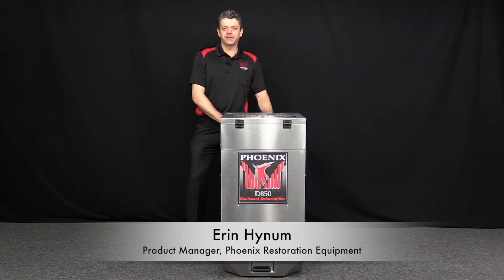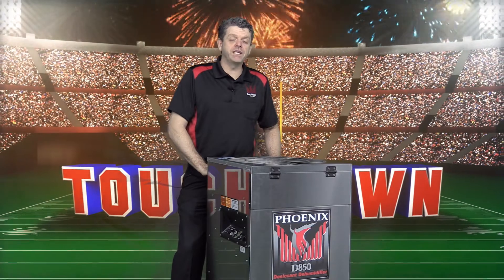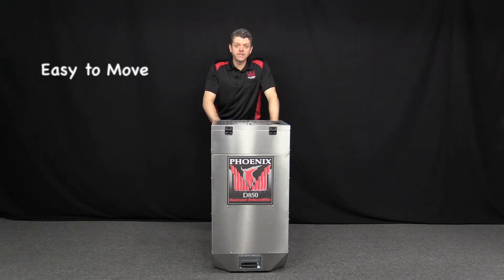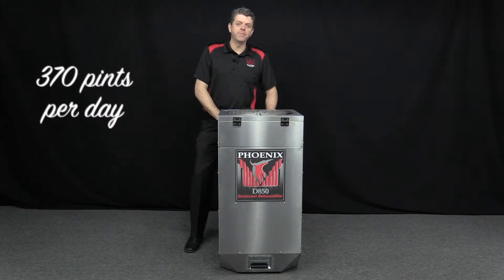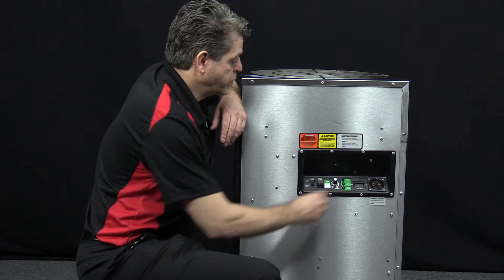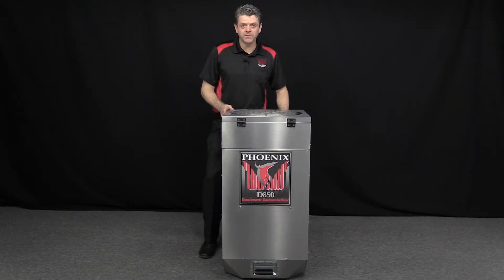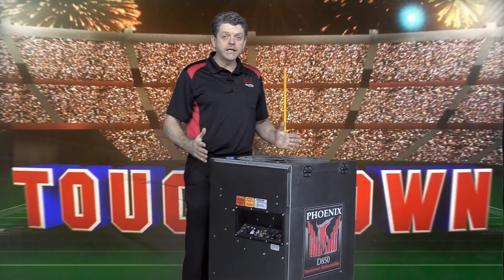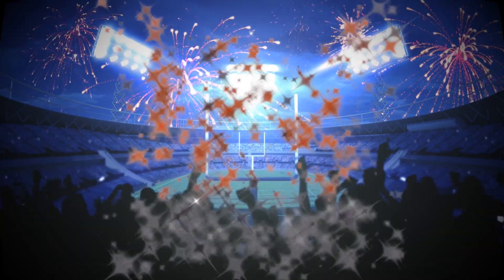Phoenix D850 Intro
Phoenix D850 Desiccant Intro